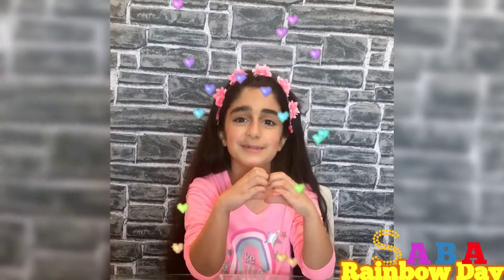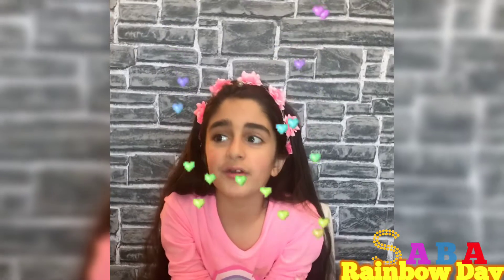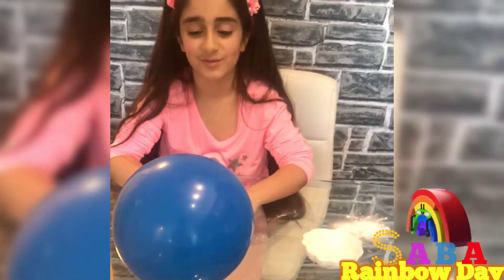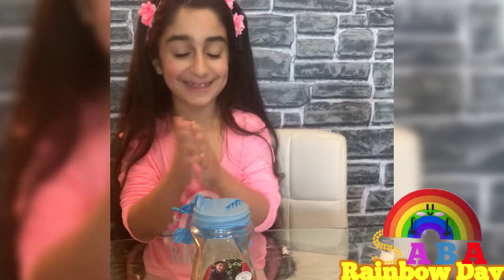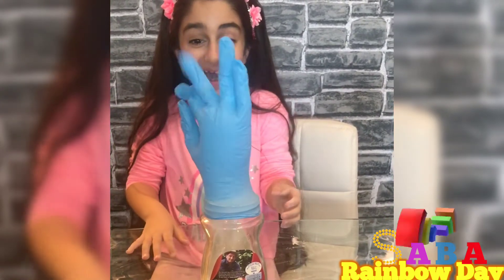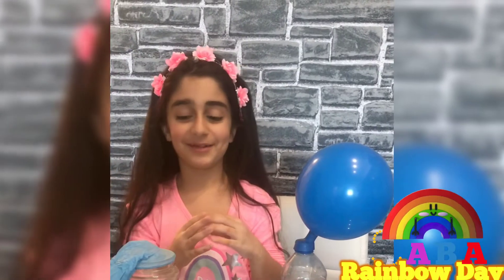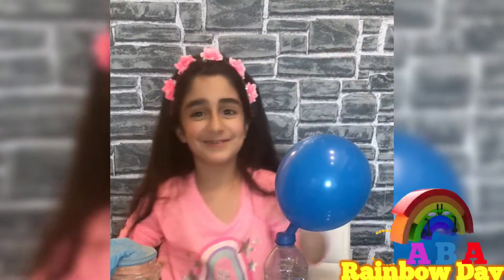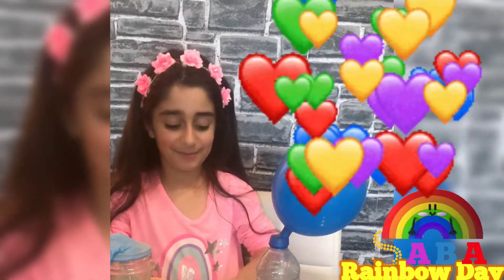SCIENCE EXPERIMENTS FOR KIDS TO DO AT HOME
COOLEST EASY Science Experiments You Can Do at Home for Kids
There are lots of activities to do using everyday household items including Balloons, Gloves, Baking Soda, Vinegar, and more!
Join Saba Rainbow Day to learn and do easy home science experiments.